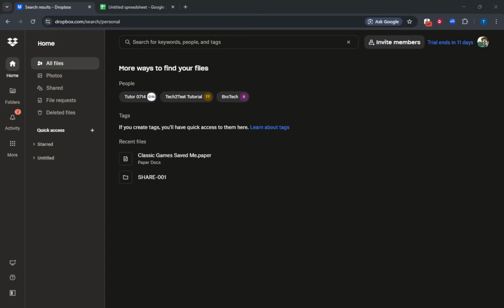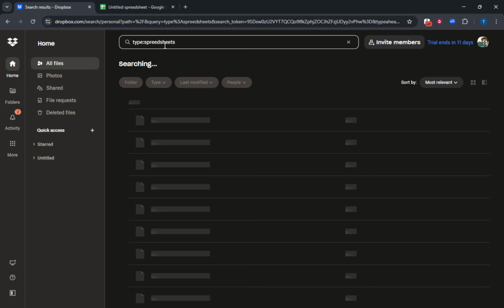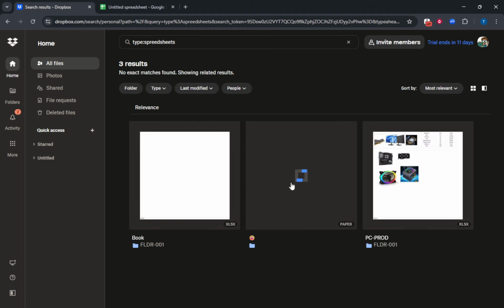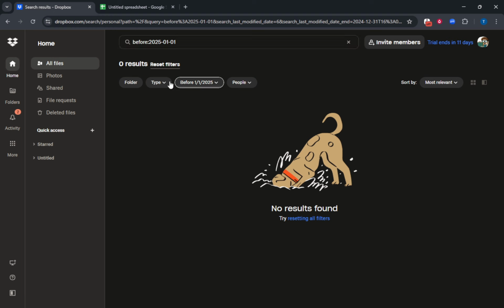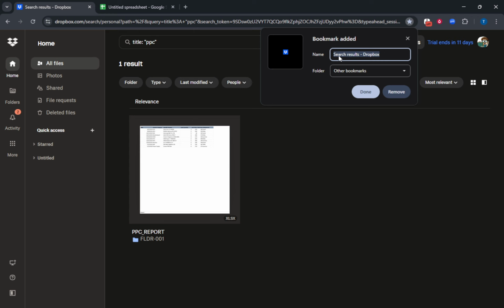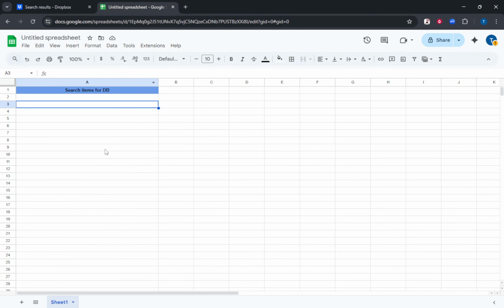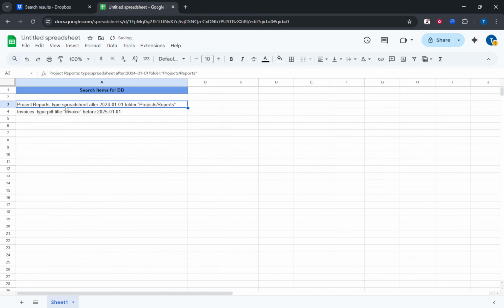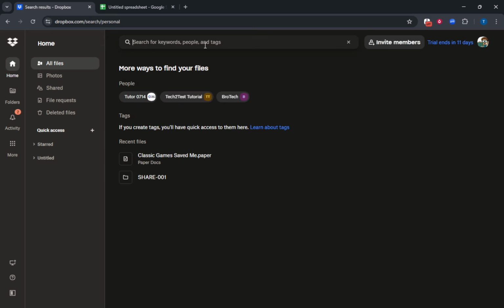How to Save and Reuse Advanced Searches in Dropbox [2026 Guide]